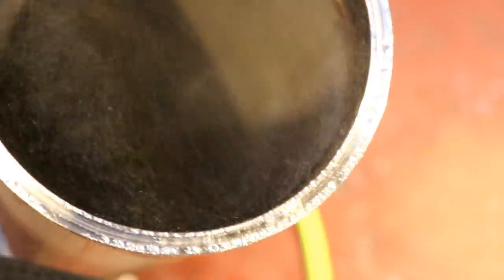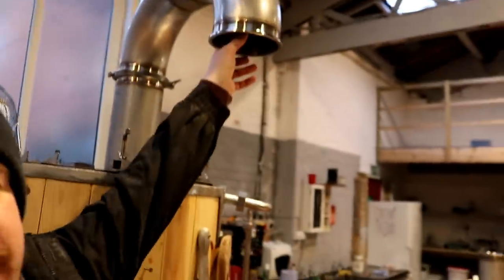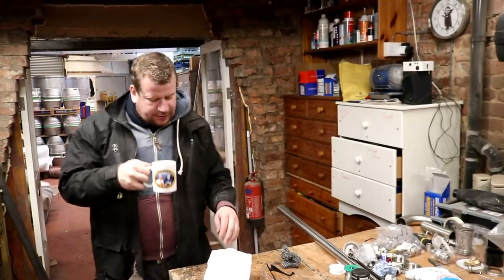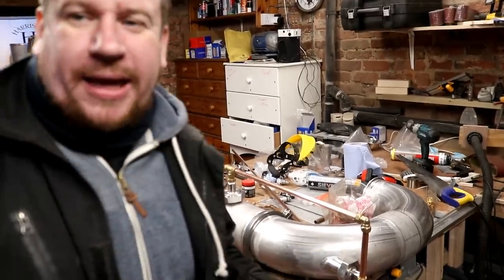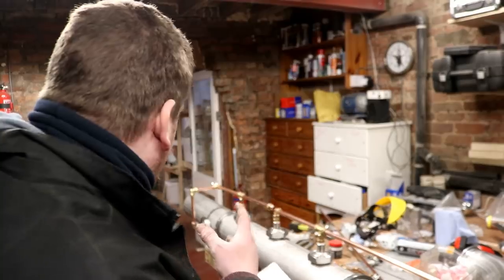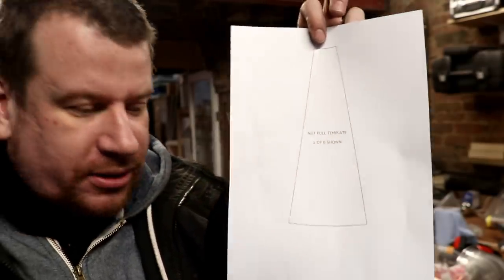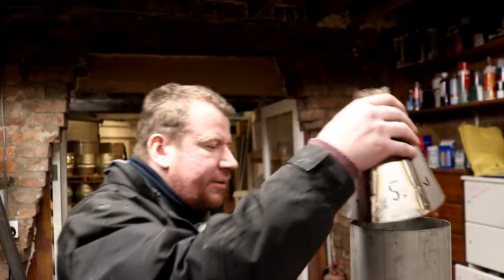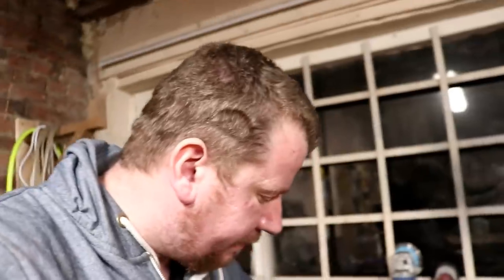6 SEGMENT STEEL CONE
I fabricate a 6 segment stainless steel cone for the base of the steam condenser.